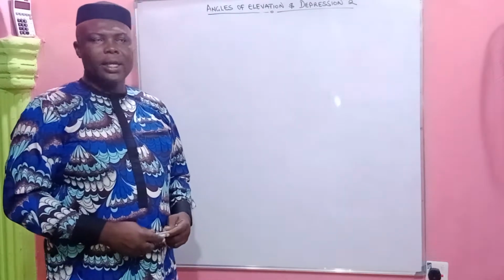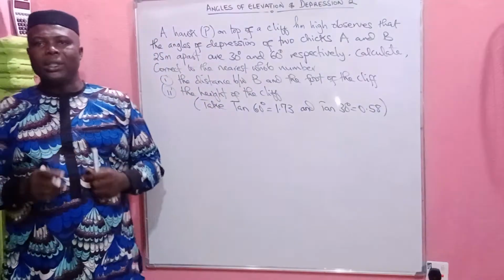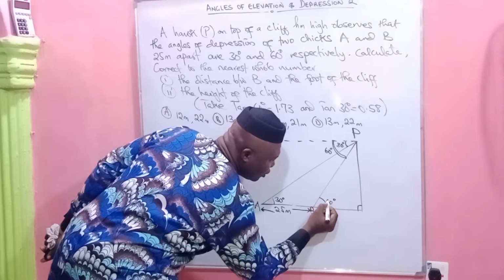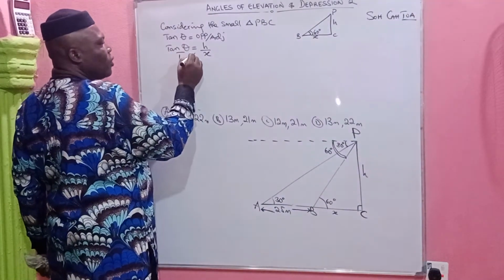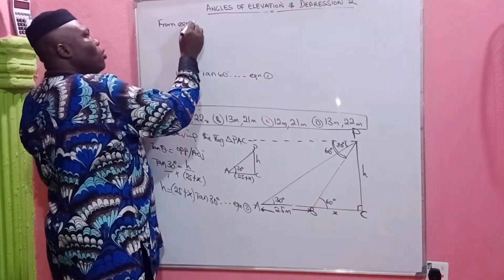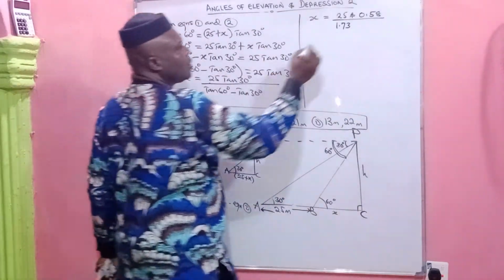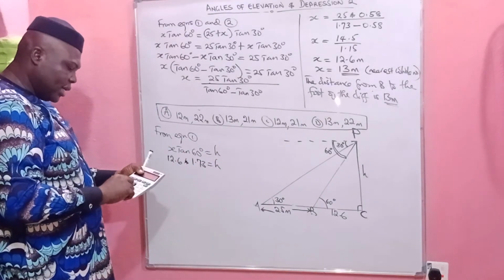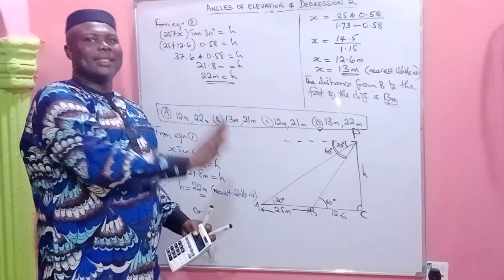Secrets to solving harder Angles of Elevation & Depression problems